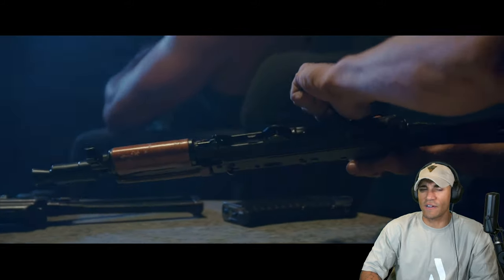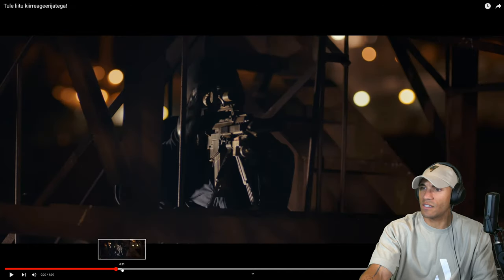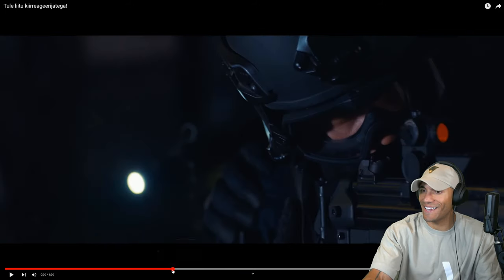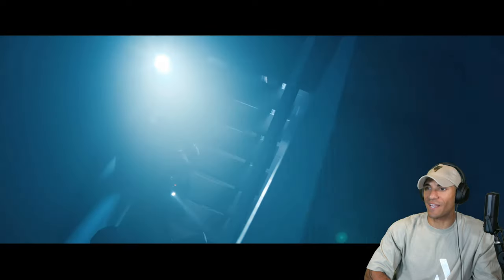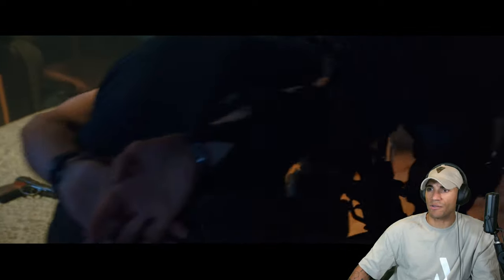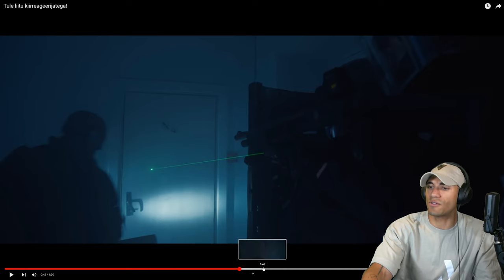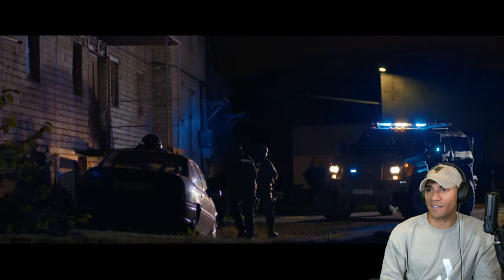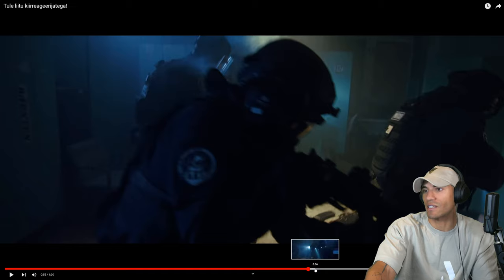Marine reacts to Estonia's Special Tactics Police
Estonia is definitely trying to send a message with this short video showcasing their special tactics police haha

1️⃣ ExpressVPN: VPN I use to access more content and stay safer on the web. Get an extra 3 months added to a 12 month subscription using my URL!

T. Boyrie
USA